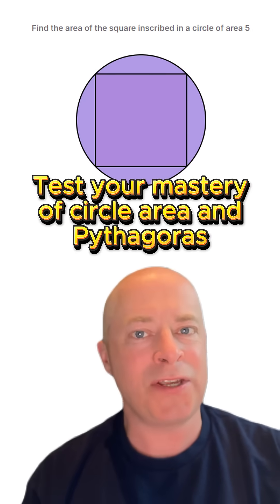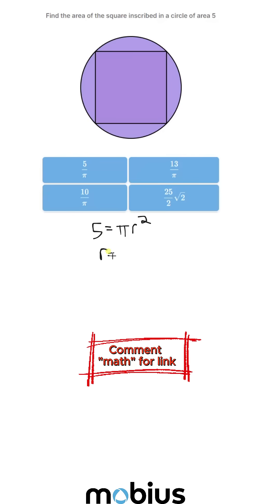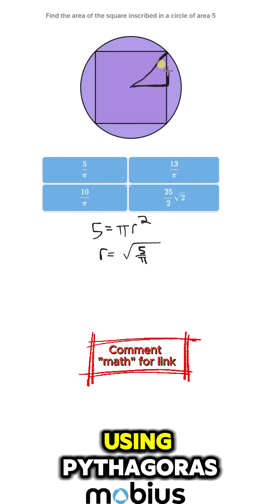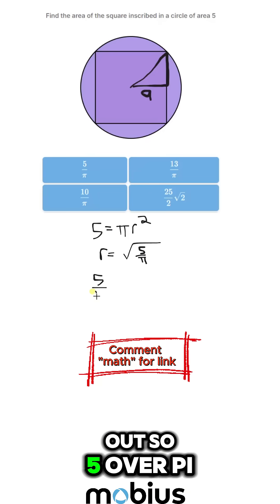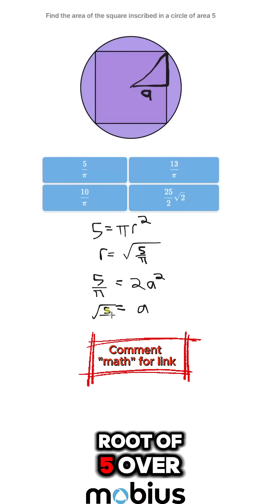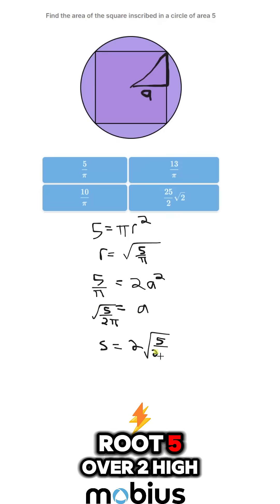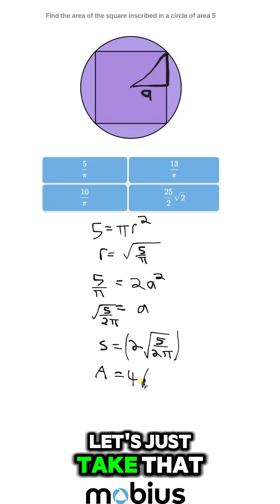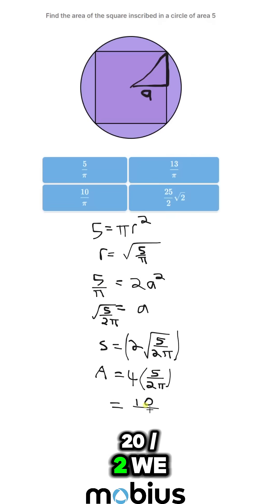Find the inscribed square's area if the circle has an area of 5.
The most challenging problem for inscribed circles and squares.  🧠

Start from the circle's area, and find the square's area. 😟

This is a wonderful problem because it will test your knowledge of circle area and Pythagoras.  📐

Comment "math" for a link to a free online practice unit for this area of math. 🔥🔥🔥